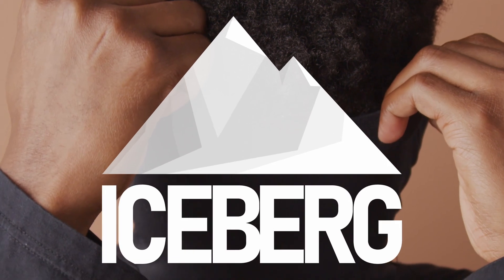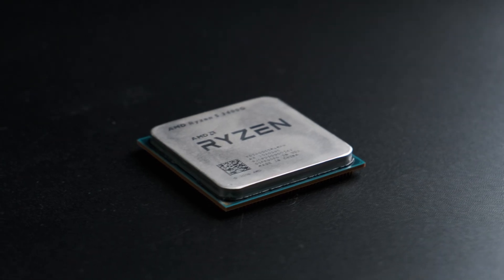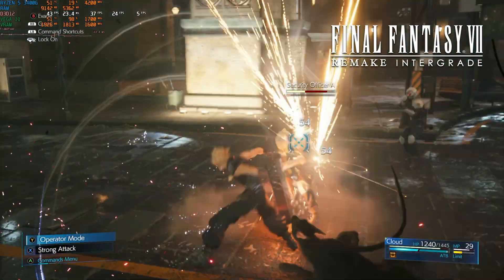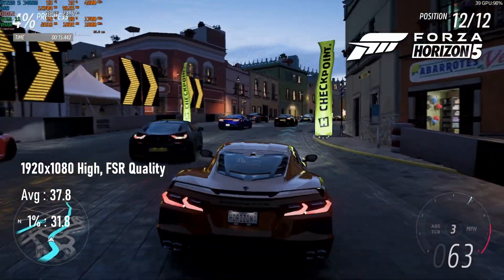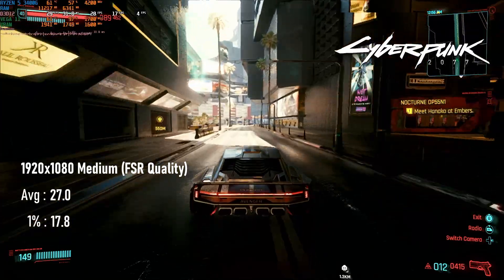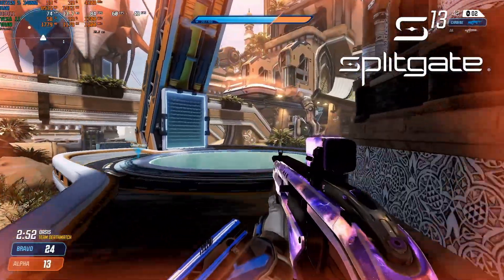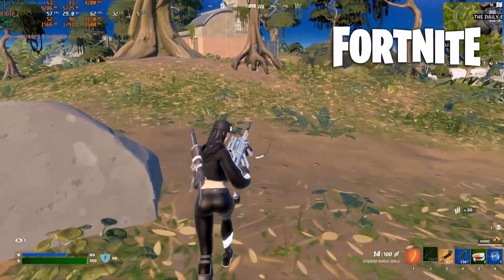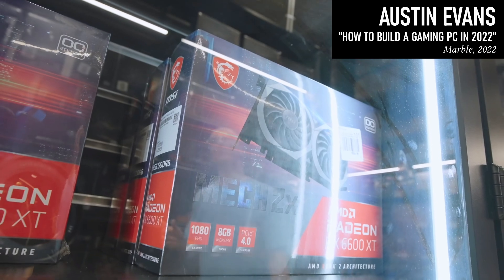Ryzen 5 3400G & Vega 11 vs 2022 | Tales From The (i)GPU Archive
Benchmarking the AMD Ryzen 5 3400G APU and Vega 11 integrated graphics against 12 modern and popular games on an average gaming PC.

It only seems like yesterday that we on YouTube were suggesting people consider pick up AMD APUs as stop gaps while waiting for the graphics card to settle down. Well, the market is probably as settled as it’s ever going to get, but maybe you were thinking of holding on a little while longer. How does the Ryzen 5 3400G, with its integrated Vega 11 GPU, fare in 2022?

00:00 So, why did you end up with a 3400G again?
01:00 Background: History of the Ryzen 5 3400G & Vega 11
02:07 Test System: Ryzen 5 3400G, Vega 11, 16GB DDR4-3200
02:39 Gaming Benchmarks
02:42 Benchmarks: God of War 1920x1080 Original, Low, FSR
03:24 Benchmarks: Final Fantasy VII Remake Intergrade 1920x1080, 1280x720 High/Low
03:59 Benchmarks: Elden Ring 1920x1080, 1280x720 Medium
04:44 Benchmarks: Forza Horizon 5 1920x1080 High, Low, FSR
05:32 Benchmarks: Halo Infinite 1920x1080 Low (DRS)
06:16 Benchmarks: Cyberpunk 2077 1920x1080 Medium, FSR
06:54 Benchmarks: Rainbow Six Extraction 1920x1080 High, Low
07:32 Benchmarks: Splitgate 1920x1080 Epic, Low
08:20 Benchmarks: Call of Duty Vanguard 1920x1080 Low, FSR
09:20 Benchmarks: Fortnite 1920x1080 Competitive
09:58 Benchmarks: Apex Legends 1920x1080 Low
10:23 Benchmarks: Call of Duty Warzone 1920x1080 Low
10:49 Benchmarks: Fire Strike & Time Spy
10:59 Comparison chart
10:48 Conclusion: How is the Ryzen 5 3400G holding up in 2022?

This GPU was tested on what I think is a good example of a mid-range system in 2022. Specs are as follows: